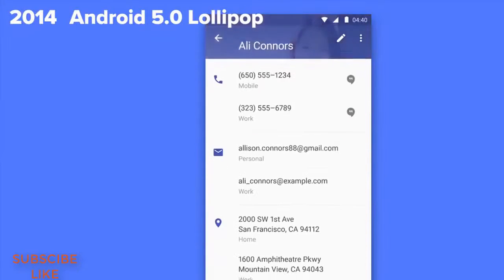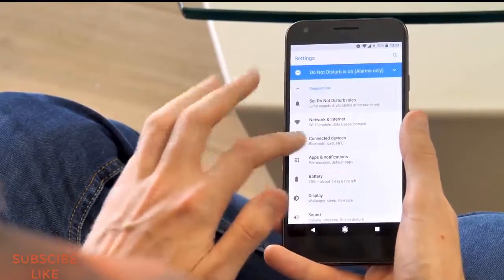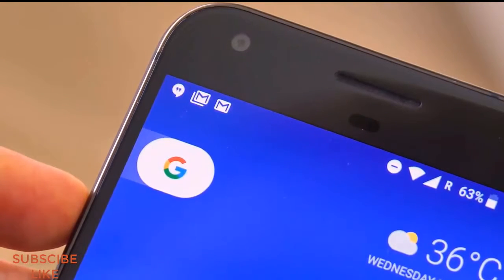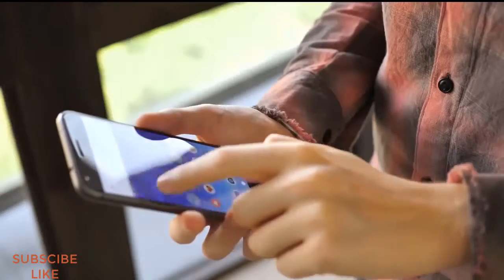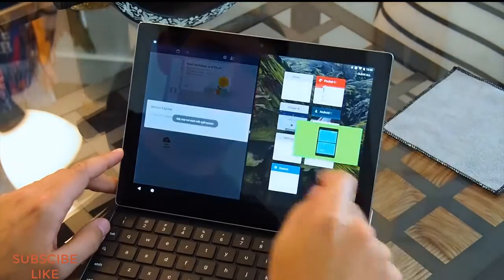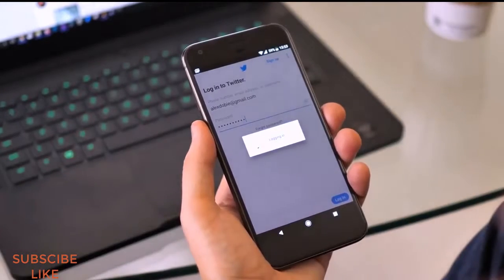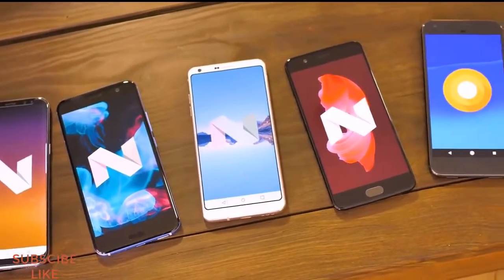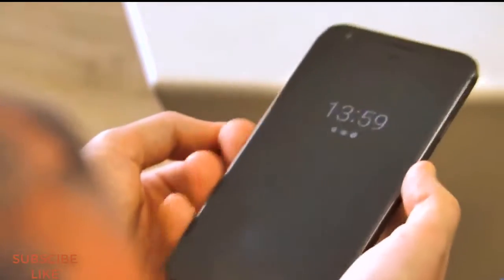Android 8.0 Oreo Your definitive guide to Android Oreo features || OREOIOS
OREOIOS
OREO IOS